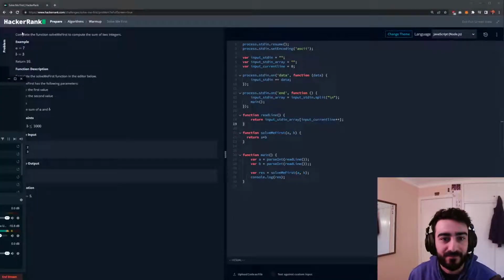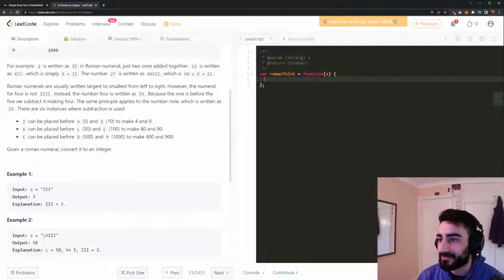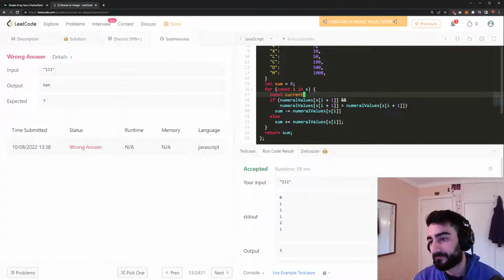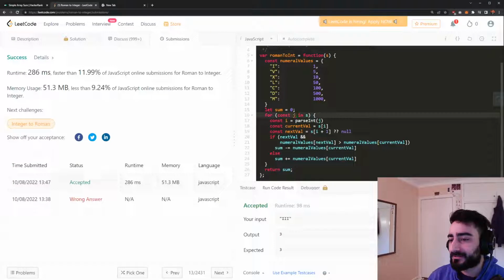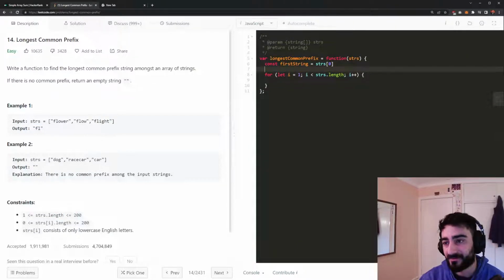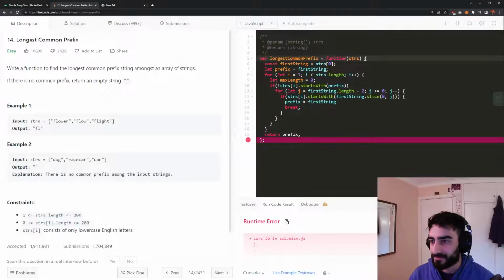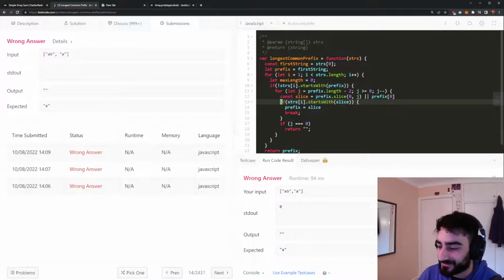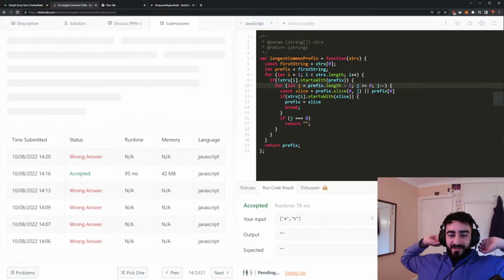Leetcode Algorithm Coding Practice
Practicing algorithms and coding